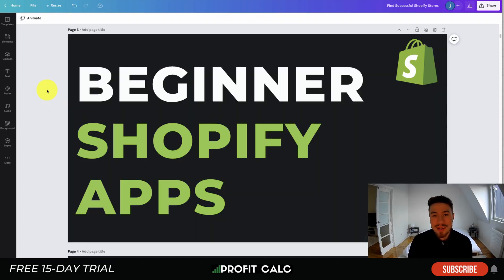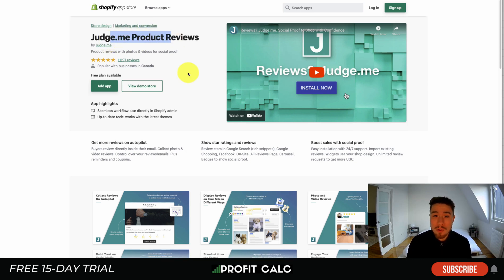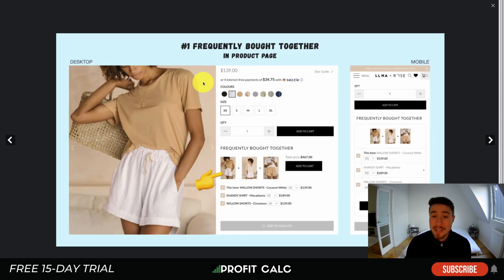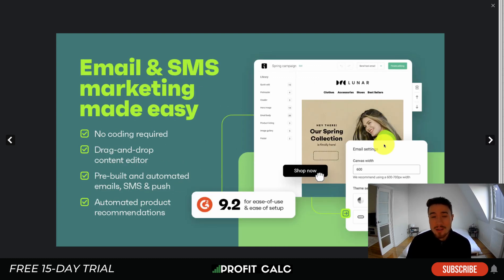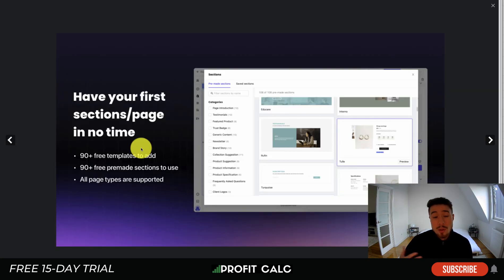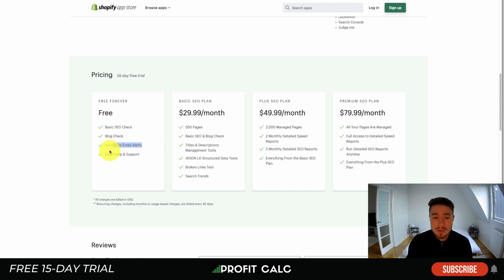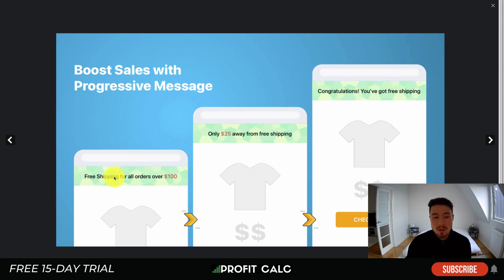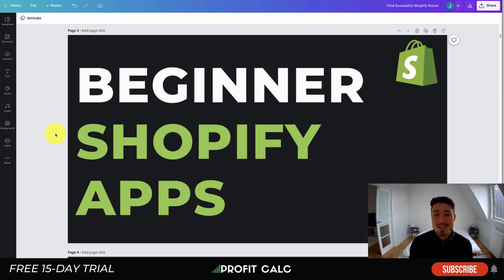Top 7 Beginner Shopify Apps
We're going to be looking at some of the top beginner Shopify apps. These apps will help you get started with Shopify and build your first website!

This video covers the 7 best beginner Shopify app that you need when starting out. Each of these apps has a 100% free plan so you can test-drive everything yourself.

If you're a beginner with Shopify, then this is the video for you! In this video, we'll be discussing some of the top beginner Shopify apps that will help you get started with your website and build your first business!

Currently, there are about 4,000 apps on the Shopify app store. This is a fairly low number compared to other app stores. In order to increase the number of apps on the app store, Shopify has been actively creating partnerships with app developers and supporting them in every way possible.
They have tons of apps great for every extra task that you can think of. But because there are so many apps it can be hard to decide which ones you should be adding to your store as a beginner.